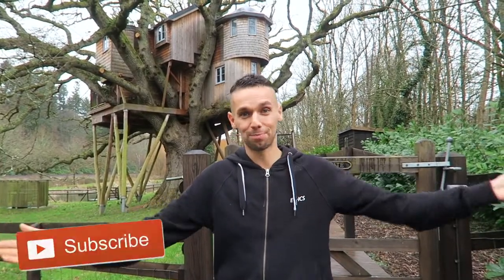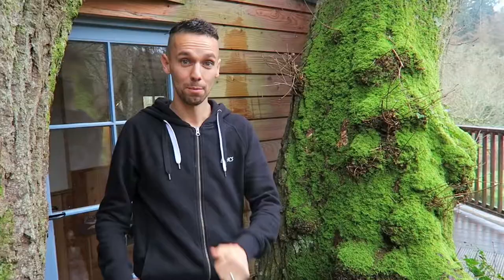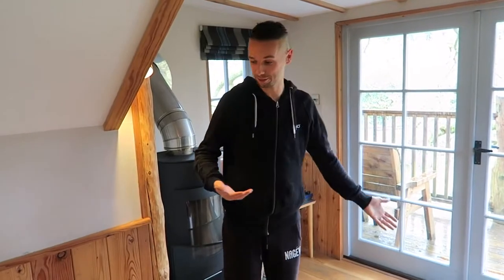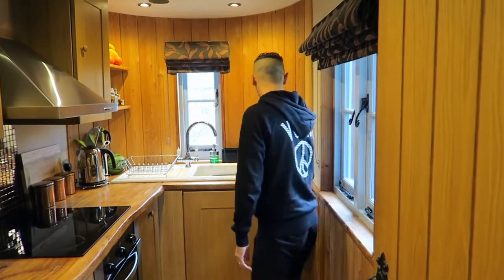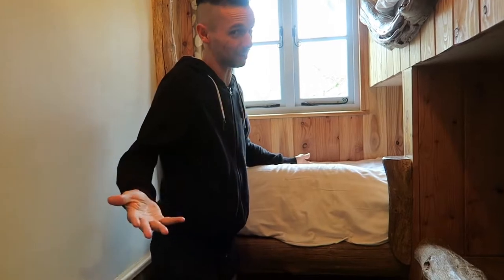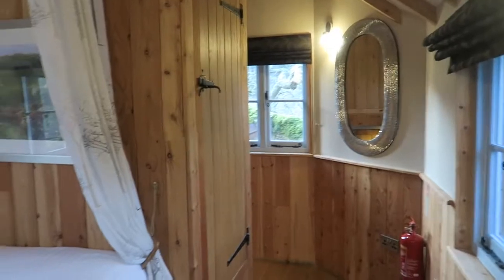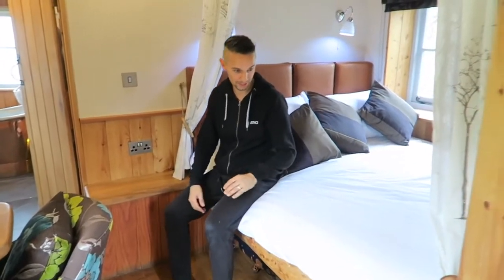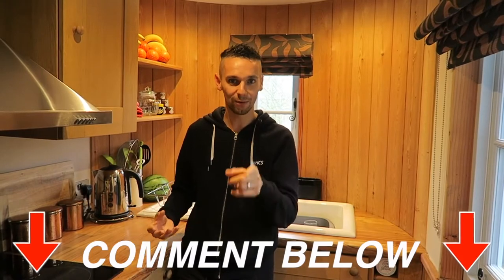OUR LUXURY TREEHOUSE TOUR LIVING IN A TREE 🌳🏠